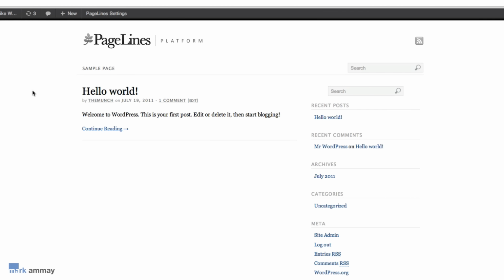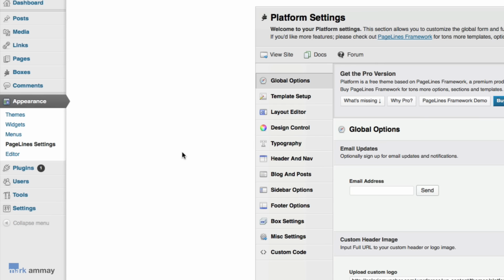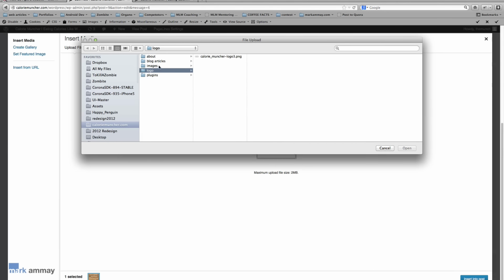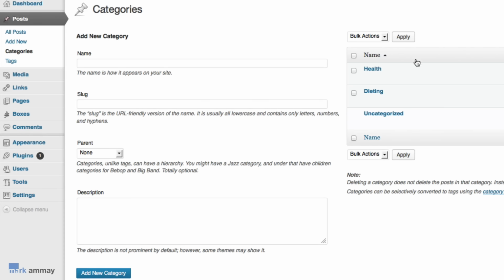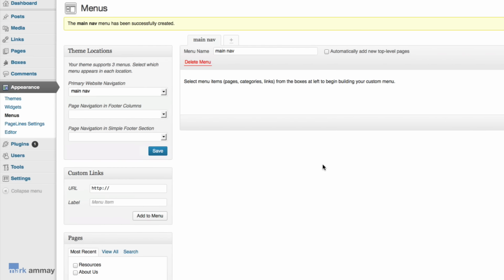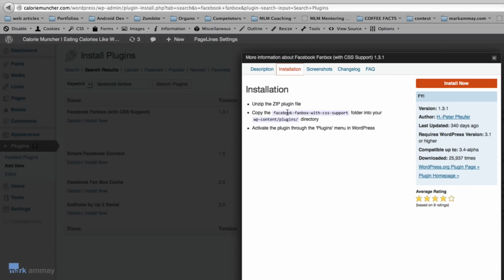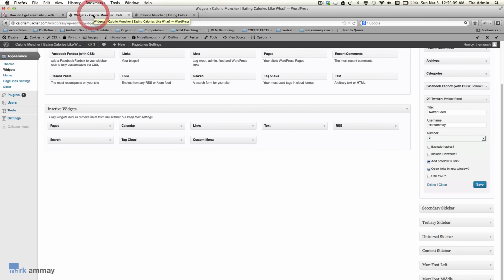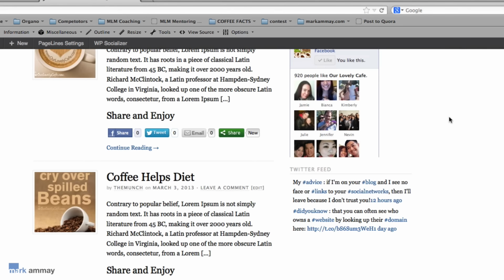Website Tutorial - Video 3: Free WordPress Theme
- Video 3 of a series on "How do i get a website".

Want to get a FREE WordPress theme ready so you can start your website? Here I show you how to install a FREE WordPress theme as well as the steps you need to follow in order to get your first website.